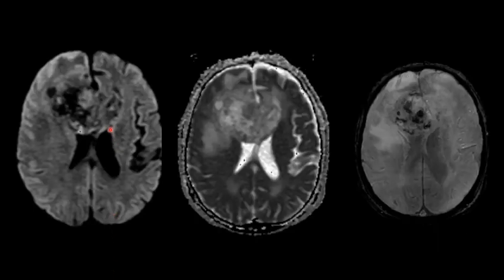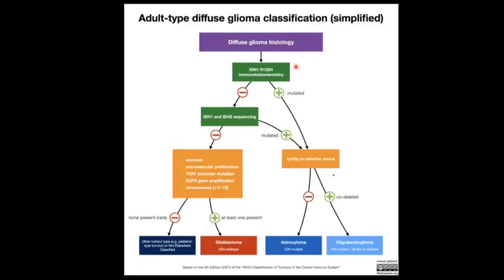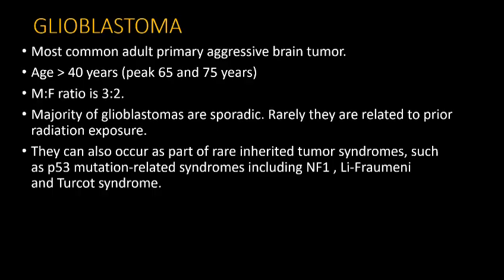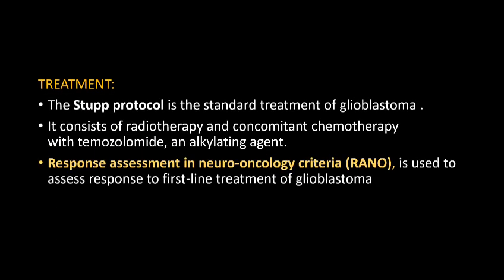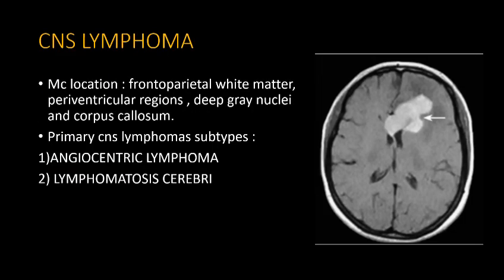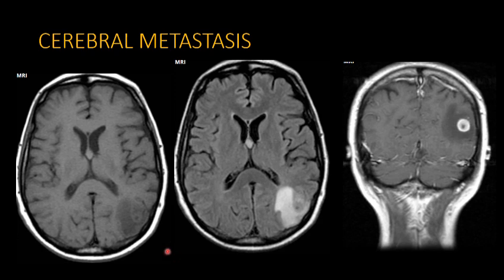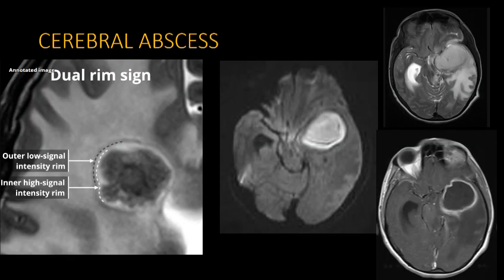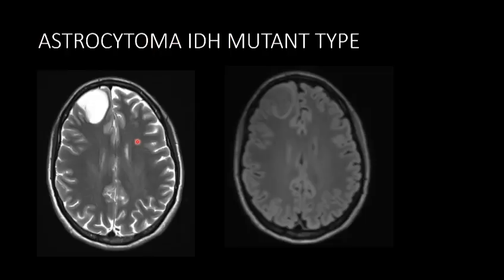Glioblastoma-Imaging and differential diagnosis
Glioblastoma its imaging features,differential diagnosis and management are discussed in this case of the month by Dr.Munna JR 3 CAIMS,karimnagar,telangana ,india.